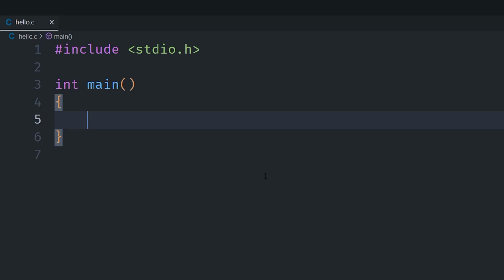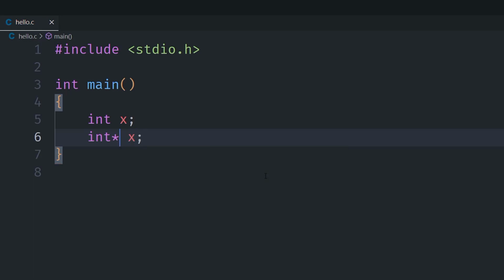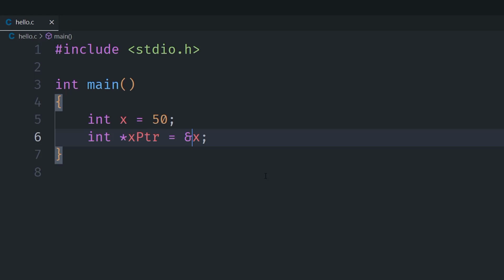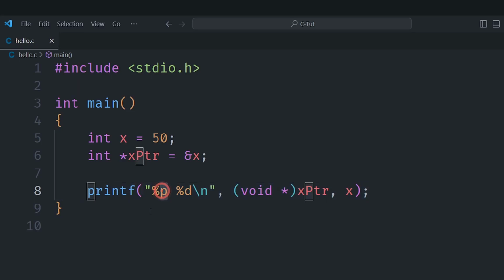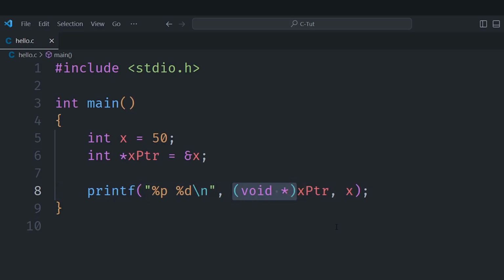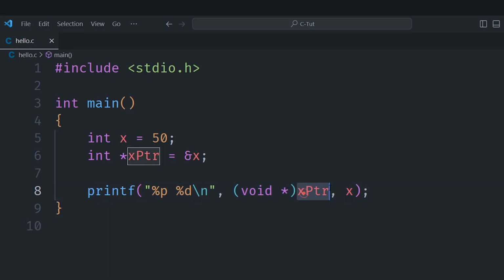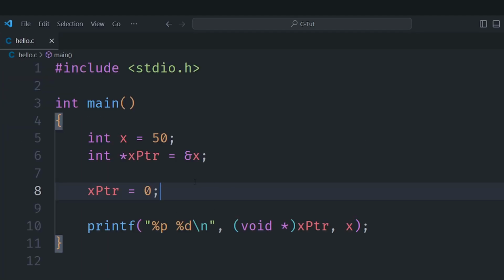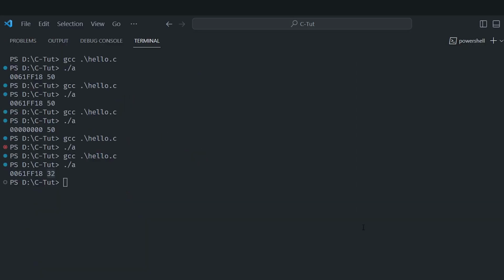POINTERS in C | Learn C Part 11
Welcome to Part 11 of our "Learn C" series! In this video, we delve into the fascinating world of pointers in the C programming language. Whether you're a beginner or have some experience with C, understanding pointers is crucial for mastering the language and unlocking its full potential.

In this comprehensive tutorial, we start from the basics and gradually build up our knowledge and skills. We explain what pointers are, how they work, and why they are an integral part of C programming. With clear explanations and practical examples, we demystify the concept of pointers and make it accessible for learners at any level.

Throughout the video, you'll learn various essential concepts related to pointers, including declaration and initialization, memory addresses, dereferencing, pointer arithmetic, and the relationship between pointers and arrays. We provide real-life scenarios and coding examples to solidify your understanding and demonstrate the practical applications of pointers in C.

To ensure your progress, we include interactive coding exercises at key points throughout the video. These exercises give you the opportunity to apply your newly acquired knowledge and reinforce your understanding of pointers in C. By practising hands-on, you'll gain confidence in working with pointers and sharpen your programming skills.

Whether you're preparing for exams, tackling programming projects, or simply seeking to enhance your C programming abilities, this video will provide you with a solid foundation in pointers. We present the material in a clear and engaging manner, making complex concepts easily digestible and enjoyable to learn.

Join us in this educational journey and unlock the power of pointers in C programming! Happy coding!